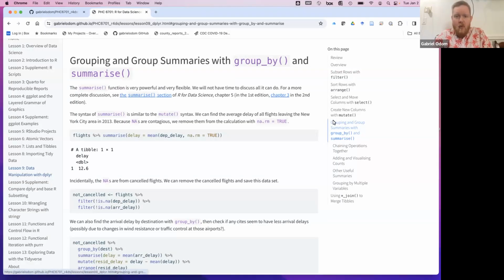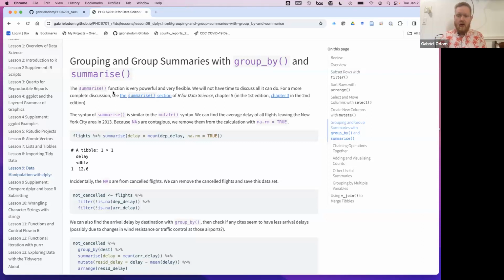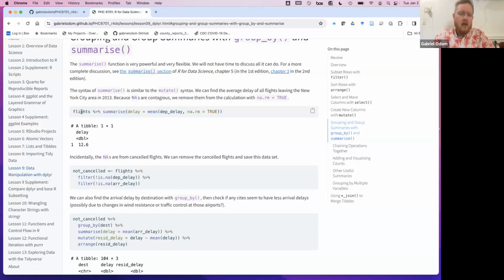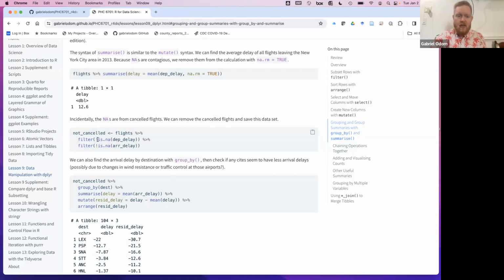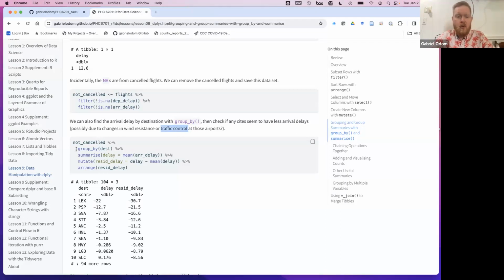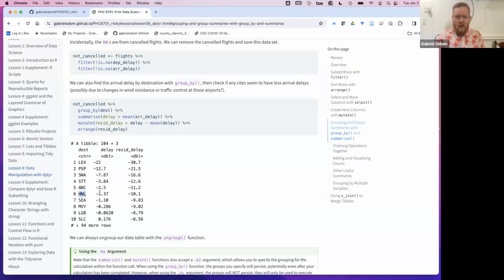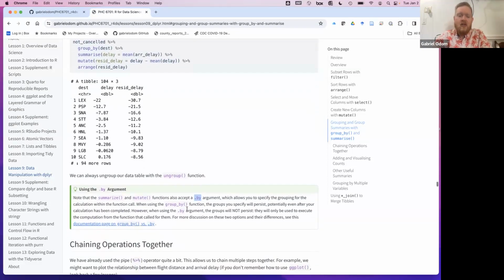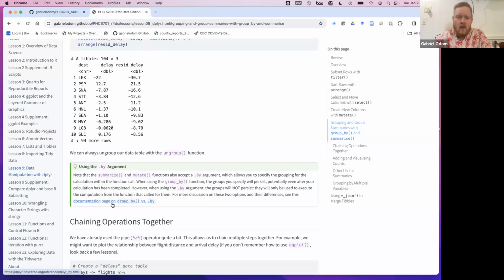09 dplyr 08